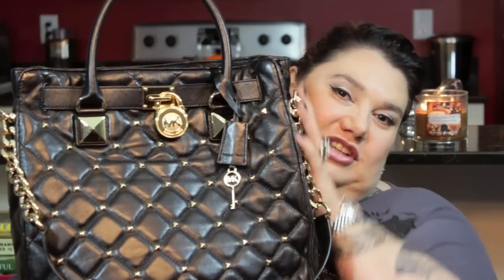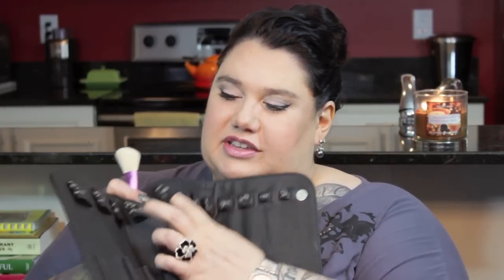Purse and Make Up Haul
Purse and Make Up Haul bags and makeup - yes please! I share with the loot with you.
When I am not on stage performing, or Taping my Television show, or hosting shows, I love making videos for my YouTube Channel, sharing some of my favourites with all of you beautiful people.  Enjoy.
or tune in every Wednesday for a NEW Episode on APTN and APTN HD Channels.